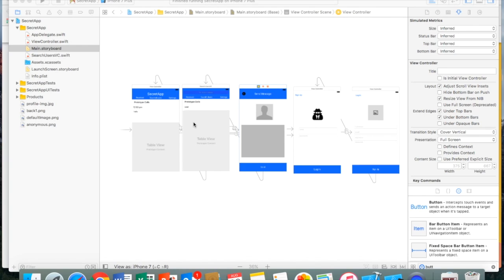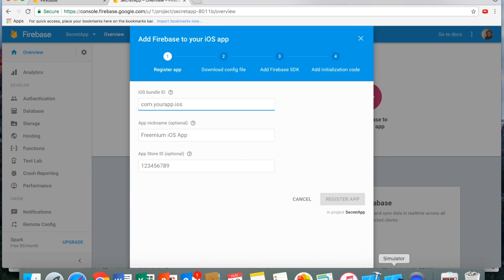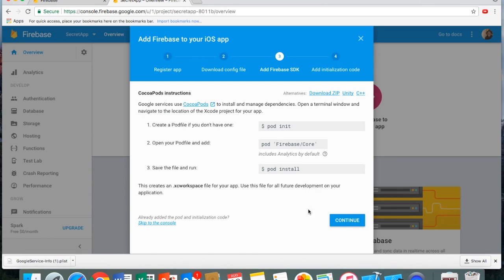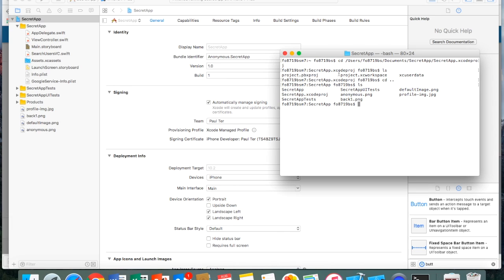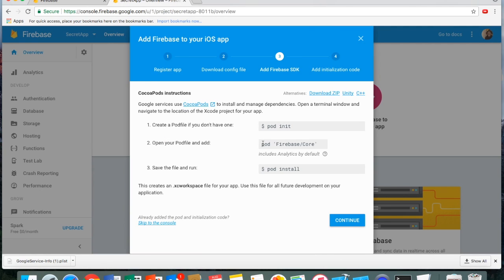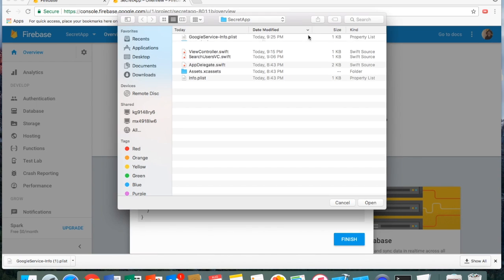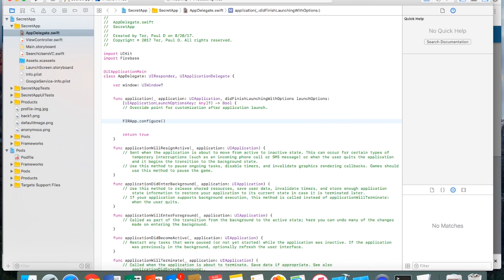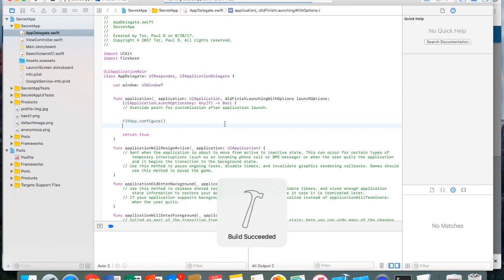How to make an app like Sarahah PART 2 installing Firebase 3 with cocoa pods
Link to my app SportsFit